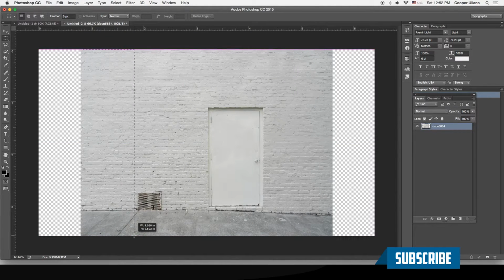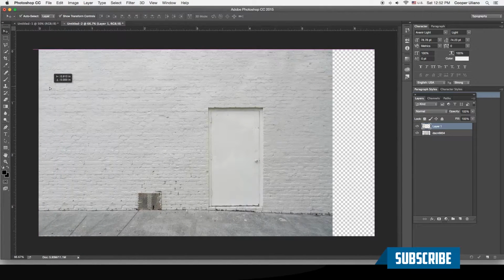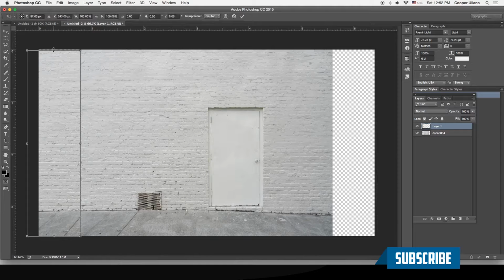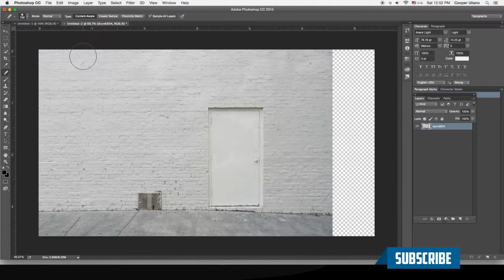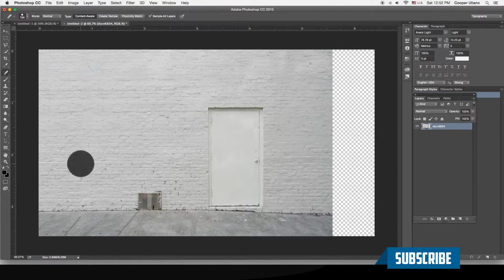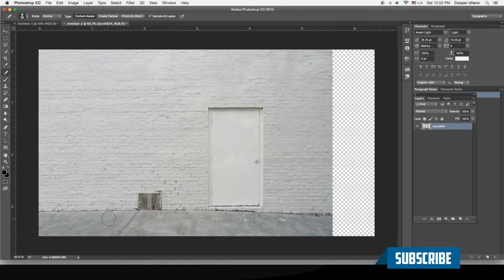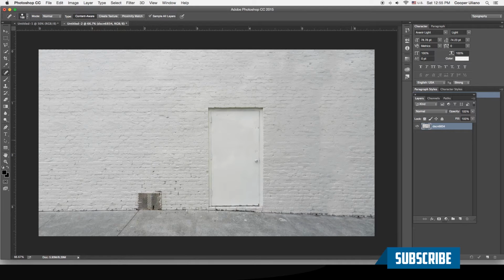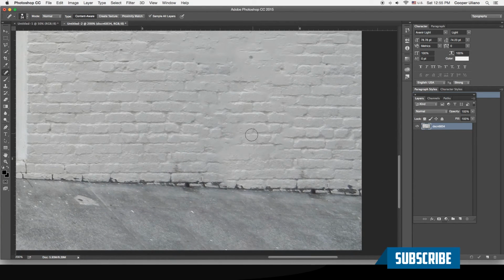Spot Healing Tool | Content Aware Tutorial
A Quick tutorial on how to use the Spot healing tool's content aware setting. Hope you enjoy! Any questions? just send me them on the comments.